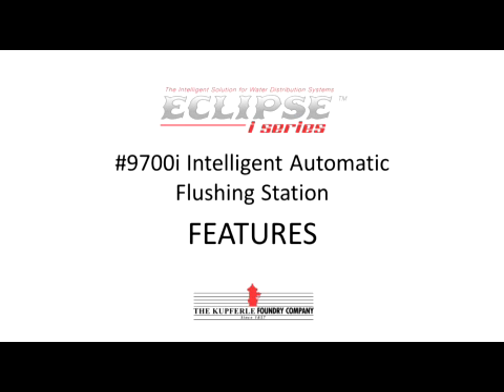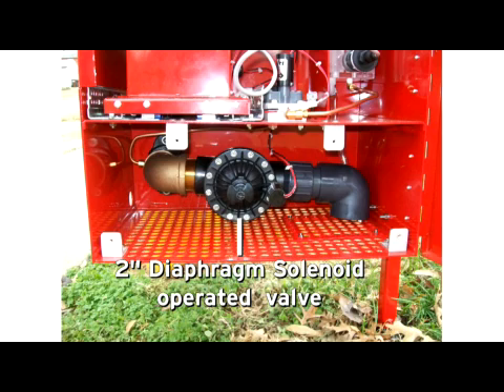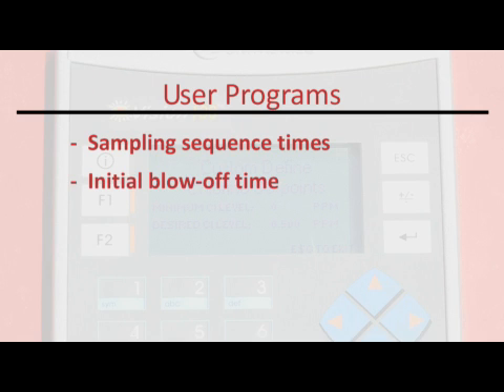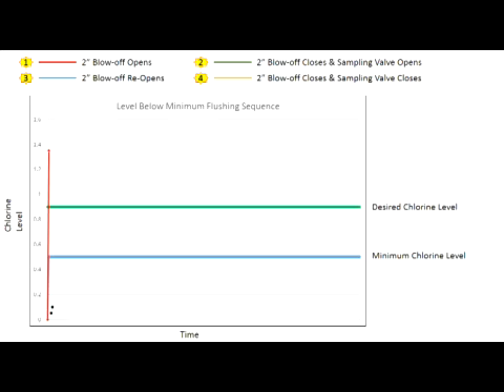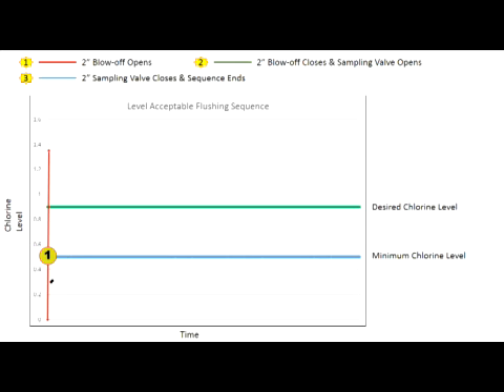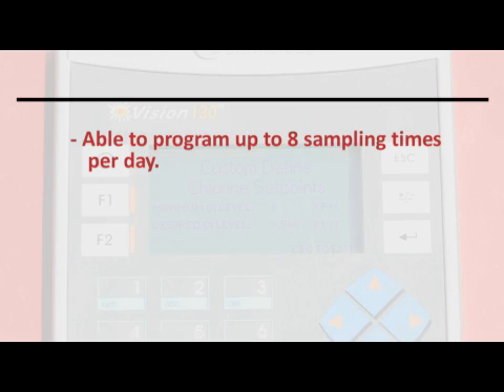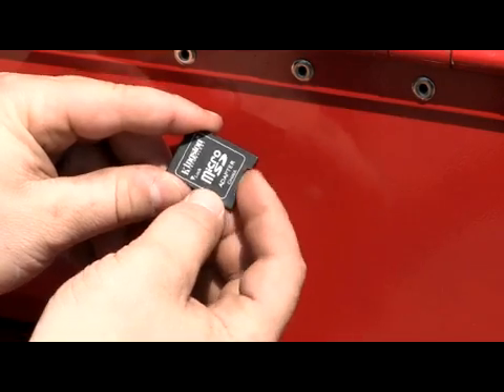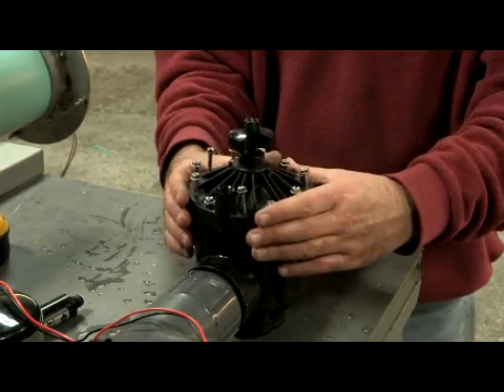Kupferle Foundry - 9700i Automatic Flushing Device with Chlorine Analyzer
The Kupferle Foundry - - The Eclipse i-Series model 9700i Intelligent Automatic Flushing Device is designed and engineered to keep chlorine residuals within a specified programmed range. By only flushing the exact amount of water needed to keep water in a safe residual range, the Eclipse 9700i is the ultimate device for water conservation flushing. This unit features a built-in PLC and an amperometric chlorine analyzer (both free and combined residual analyzer is available) enabling users to program minimum and desired residual levels and retrieve valuable data on flush times and residuals for analysis.